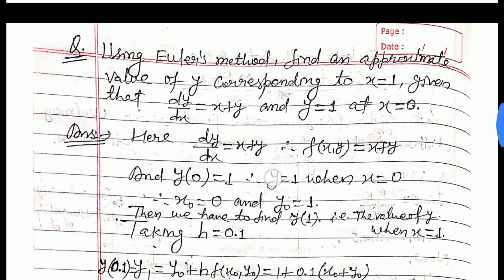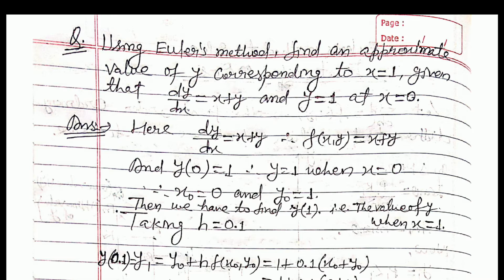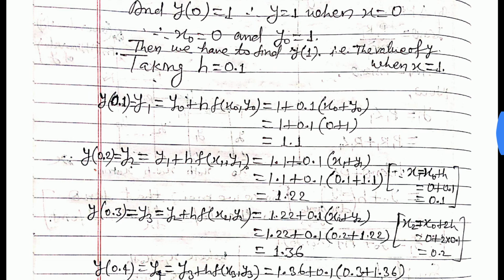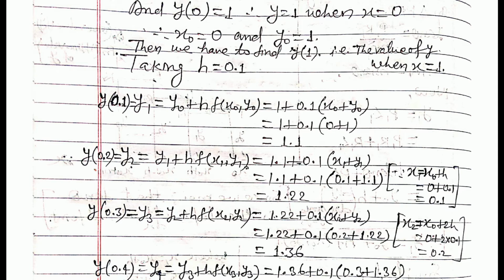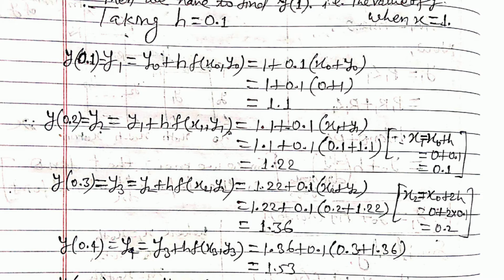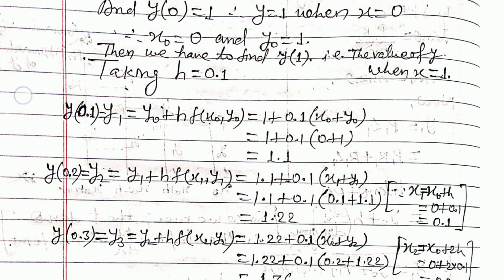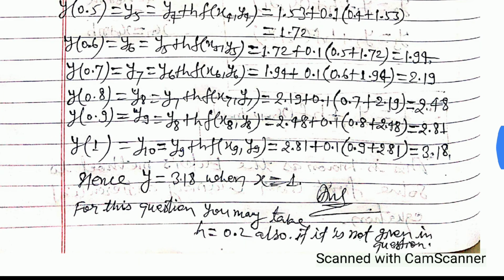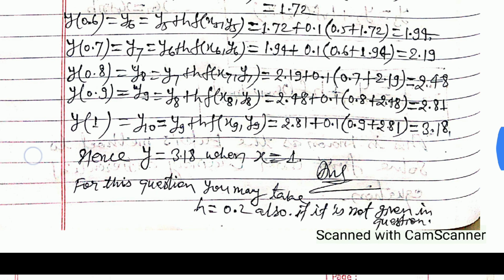Example on Euler's Method to solve 1st Order Ordinary Differential Equation